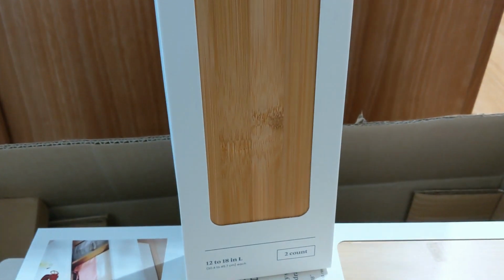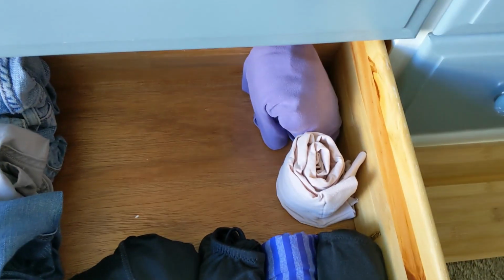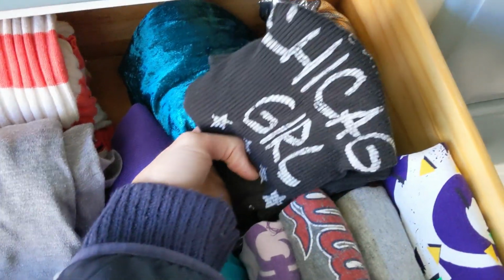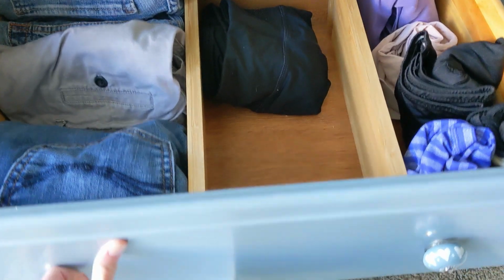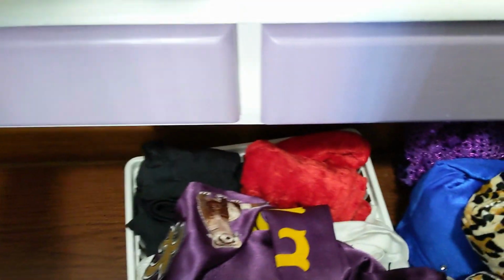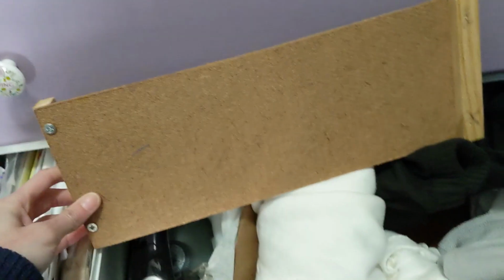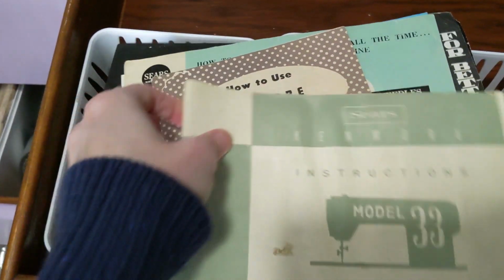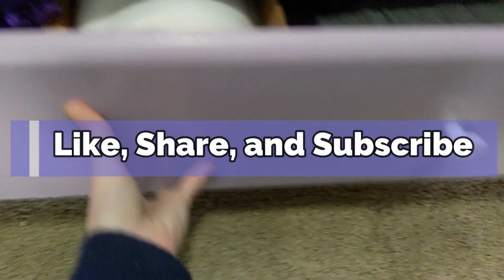Dresser Organization with Brightroom Drawer Dividers | organize your dresser drawers using dividers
Dresser drawer organization with Brightroom bamboo drawer dividers from Target! This video is not sponsored, I just happened to find an amazing deal for these on ebay. Don't rely solely on Amazon for cheap products. There are great deals on new stuff at ebay.

Brightroom drawer dividers